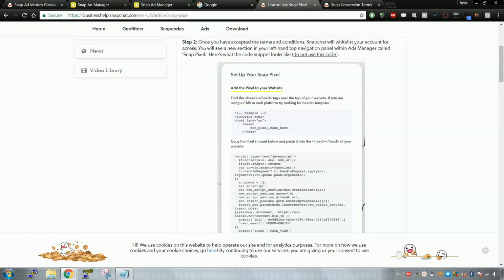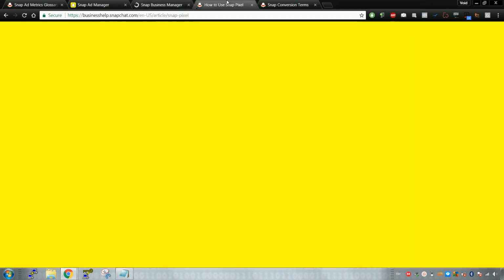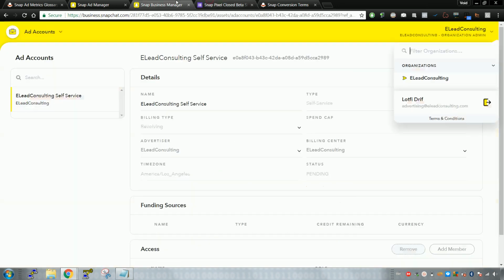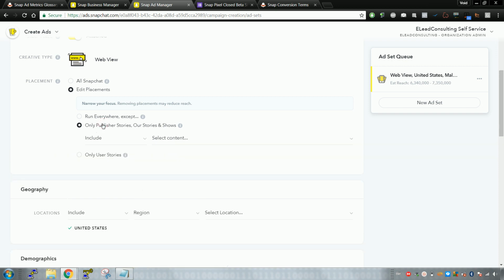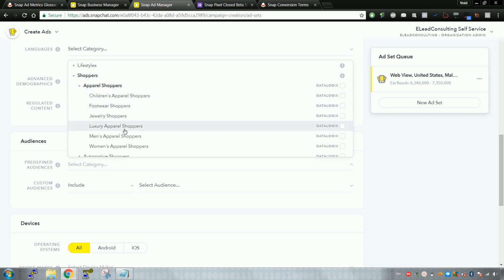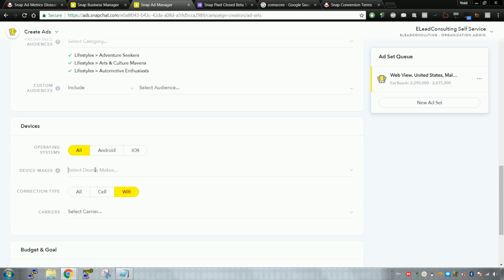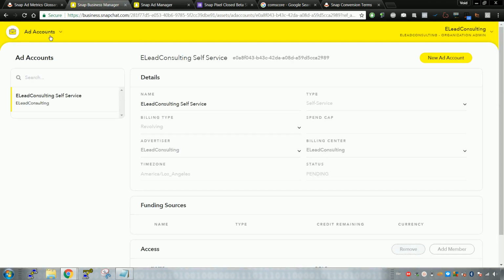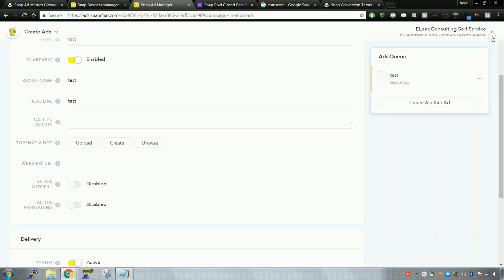Snapchat Advertising Tutorial Part 1 - Account Setup, Pixel Setup & Creating Your First Ad!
Need help building, launching and scaling your Facebook ad campaigns? Checkout for more information!

Want to join a free ecommerce mastermind with more than 300 members?